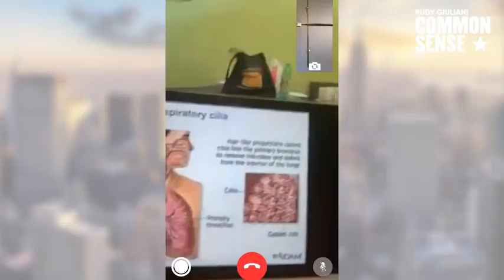Exclusive interview, Dr Vladmir Zelenko March 28, 2020 PART II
The original works were altered quantitatively or qualitatively and the video does not compete with the market for the original works.
There were used small portions of the materials in a new context and expression for illustrative reasons only.